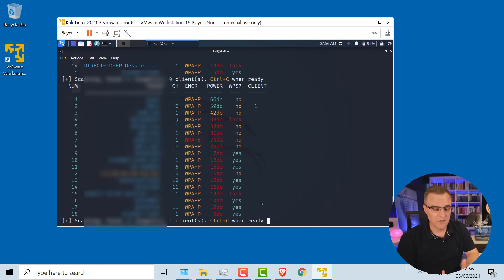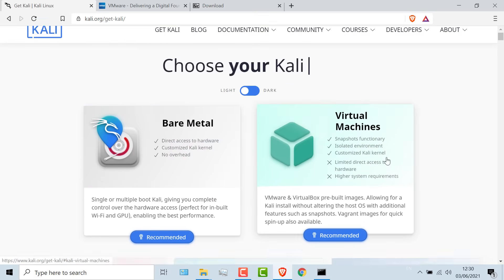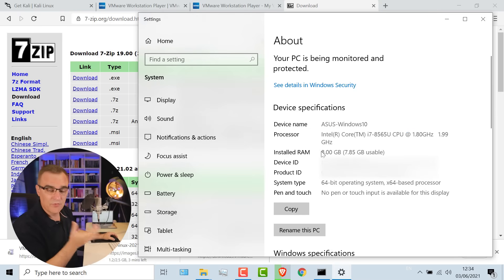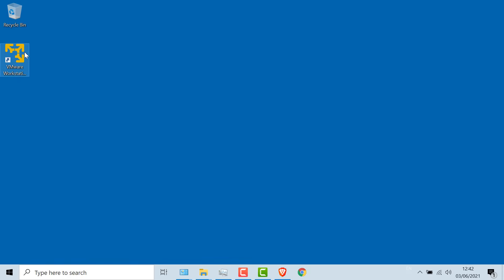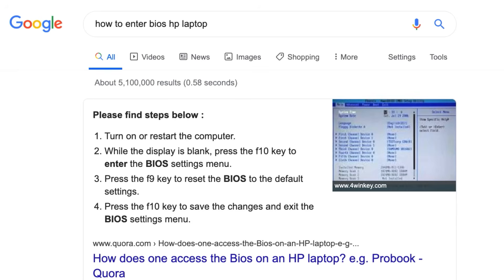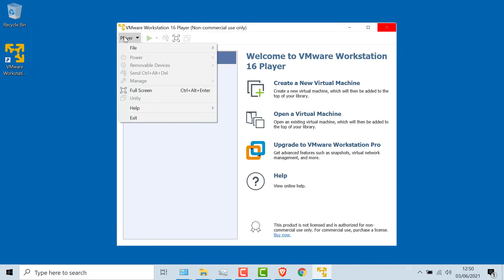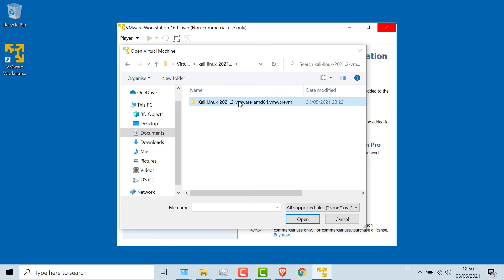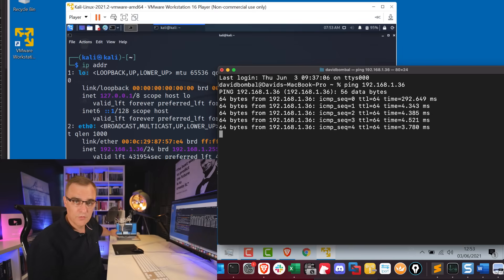Kali Linux 2021.2 zero to WiFi (Free install)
Install Kali Linux 2021.2 on Windows 10 using VMware Workstation Player for free. Need help?

Menu:
0:00 ▶️ Kali Linux install overview
0:19 ▶️ Type 2 hypervisor
0:49 ▶️ Type 1 hypervisor
1:10 ▶️ What we are doing
1:30 ▶️ Kali options (bare metal, WSL, live boot etc)
2:16 ▶️ Download VMware virtual machine
3:00 ▶️ Download VMware Workstation Player
3:50 ▶️ 7zip software
4:47 ▶️ Install VMware Workstation Player
6:37 ▶️ Start VMware Workstation Player
6:57 ▶️ VT-x / AMD-V Requirement
7:57 ▶️ Enable VT-x / AMD-V
11:31 ▶️ Install 7z software
11:57 ▶️ Extract Kali 7z file
12:29 ▶️ Move VMware files to the correct directory
13:00 ▶️ Import Kali 2021.2 Virtual Machine
13:27 ▶️ Change Virtual Machine settings
14:23 ▶️ Start Kali Linux on Windows computer
14:51 ▶️ Login into Kali Linux VM
15:37 ▶️ WiFi with Kali Linux
16:43 ▶️ Run wifite to check wifi networks

kali linux
wifi
vmware
vmware kali
kali linux install
oscp
ceh
security+
pentest+